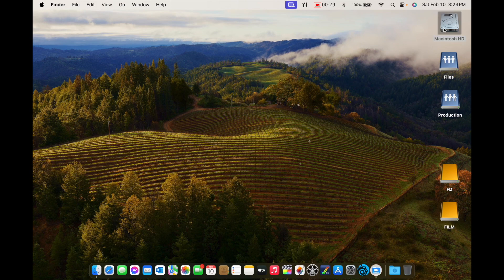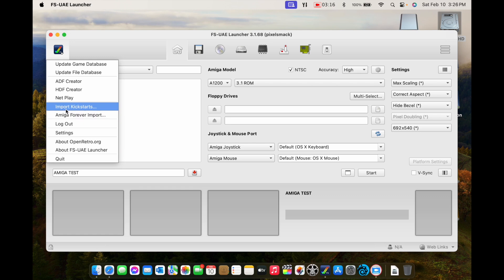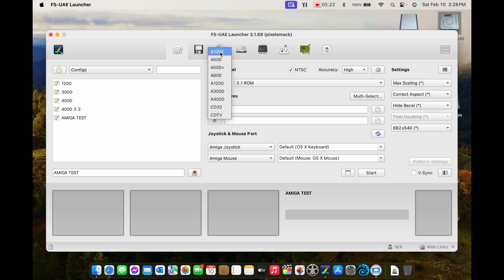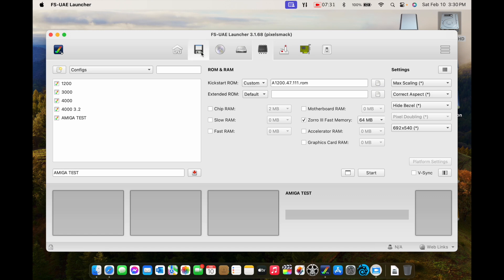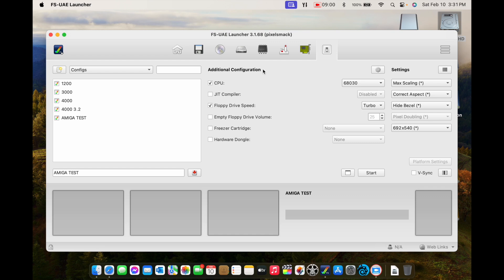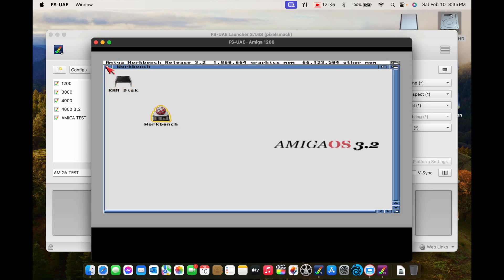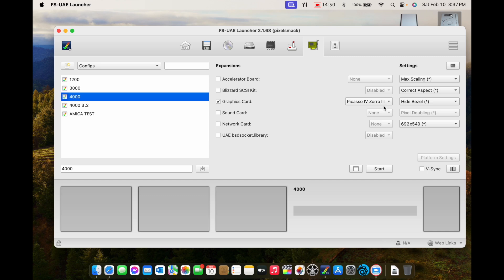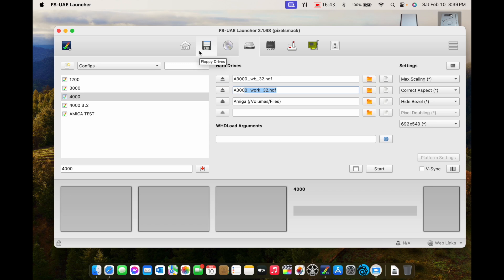Commodore Amiga Are Expensive! macOS?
Amiga Running On A Mac? YES, it's Cheaper.